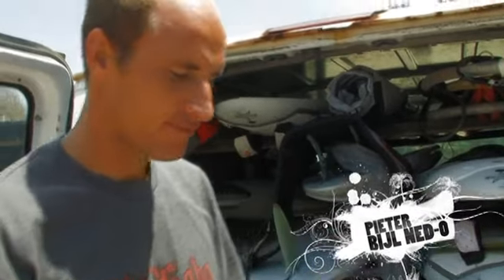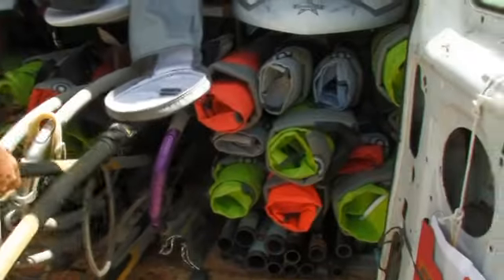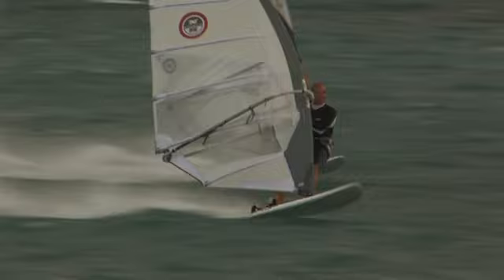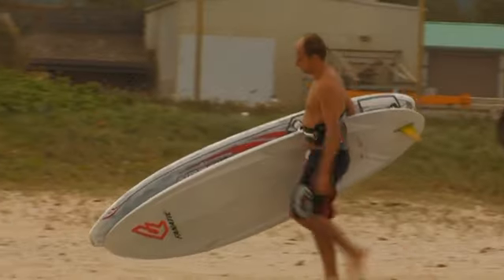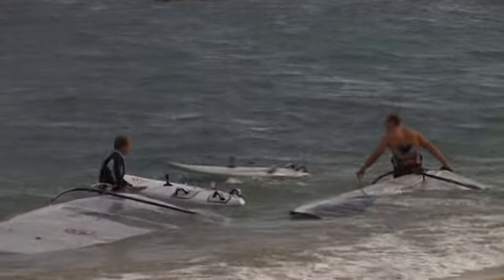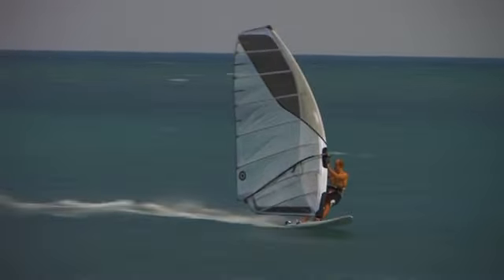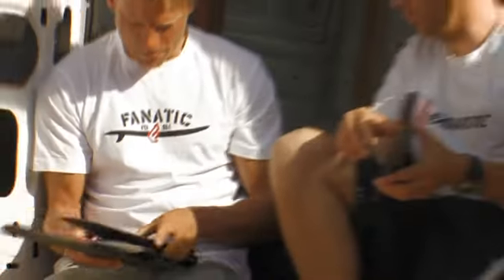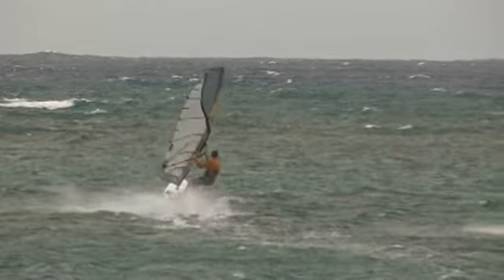Fanatic Falcon 2010